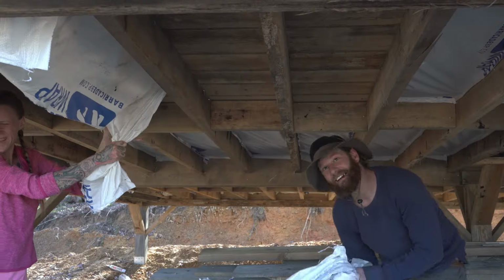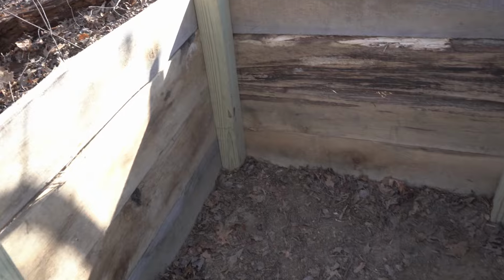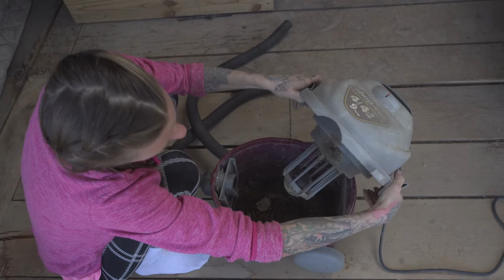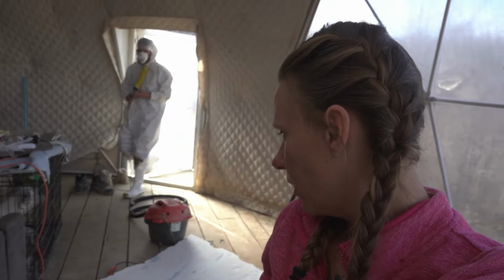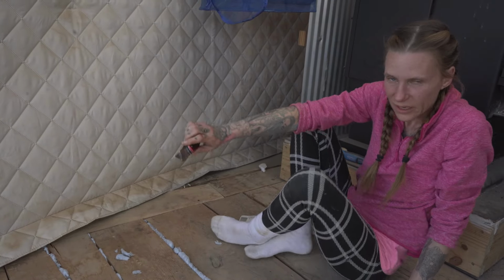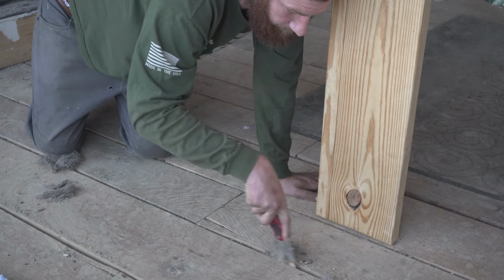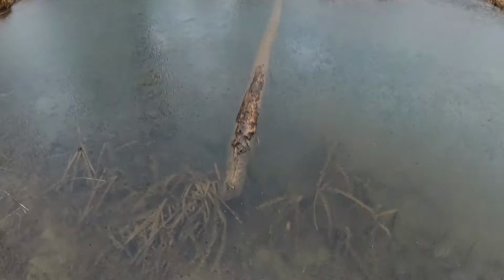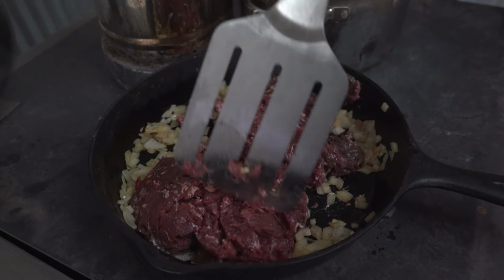Breaking Down Some of Our Off Grid Barriers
With the past months being wrought with dilemma after dilemma, we finally had a week full of problem solving on our Off Grid property. Even though the weather is changing back to warmer temperatures, we officially have insulated the underside of our Geodesic Dome. Now that the Dome has become our home, getting resources built closer has become a priority. We started by building a new compost bin for the waste from our composting toilet. Not only are we making progress on the homestead but learning so many new things. A new friend comes out and shows me how to trap beavers which in all honesty made me feel like a real mountain man. We enjoy delicious venison pasta and enjoy each other's company living a simple life. Our off-grid journey might have a lot of setbacks, but our accomplishments really give us the confidence to believe we can make it living this lifestyle.

We are incredibly grateful for all of you and will see you along the journey.

Videos will be posted every Sunday with lots of opportunities to become a part of everything we are about to do!

Breaking Down Our Off Grid Barriers